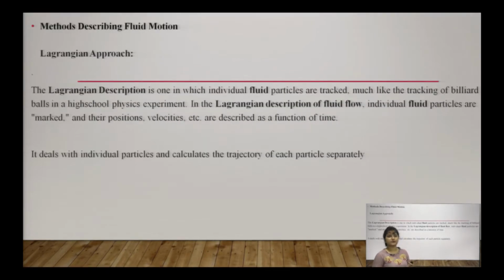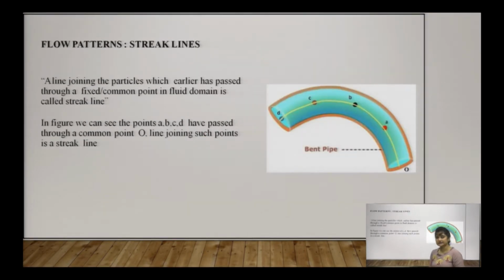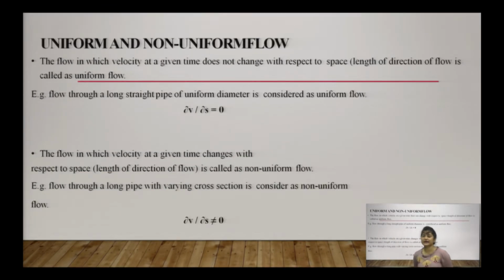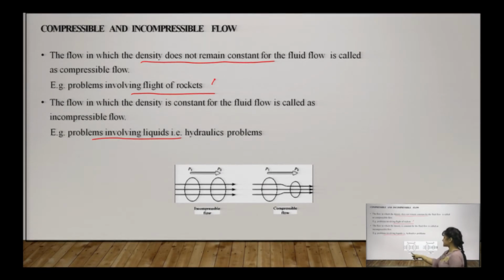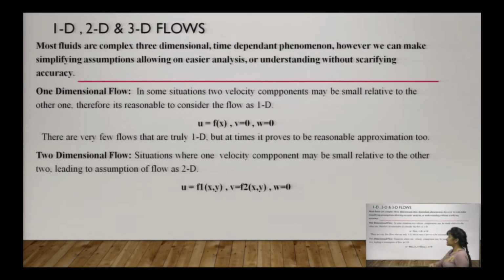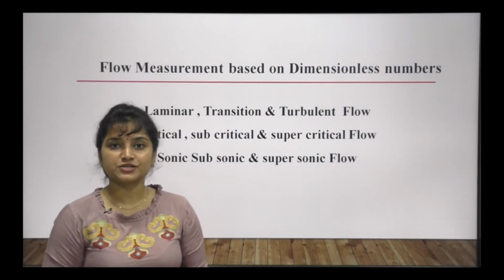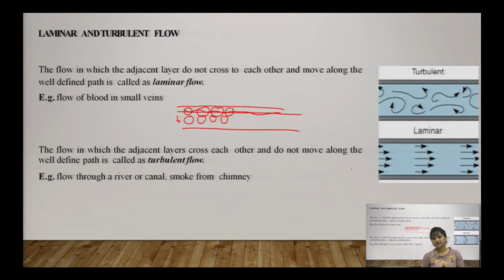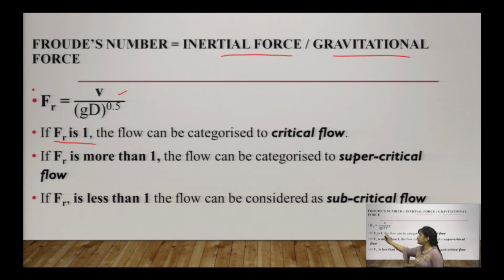Fluid Mechanics Methods Describing Fluid Motion | AKTU Digital Education